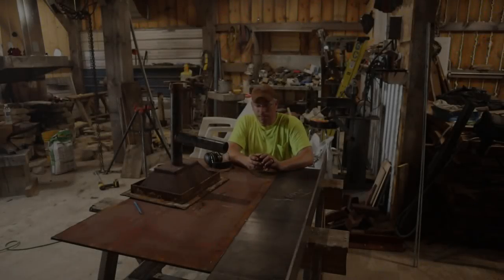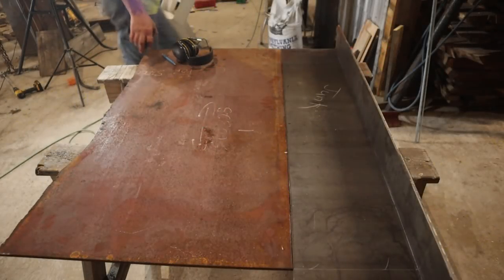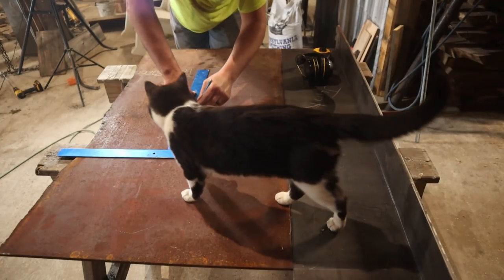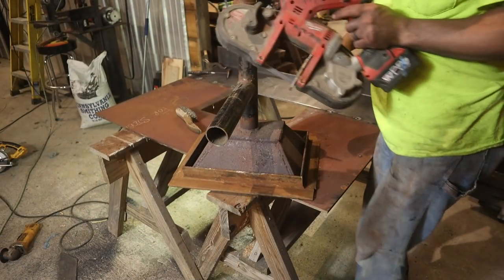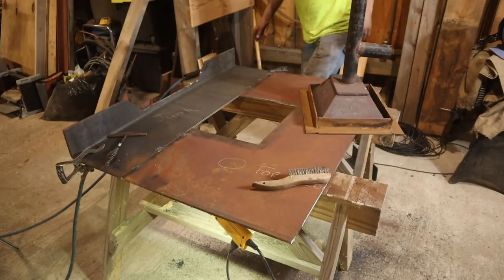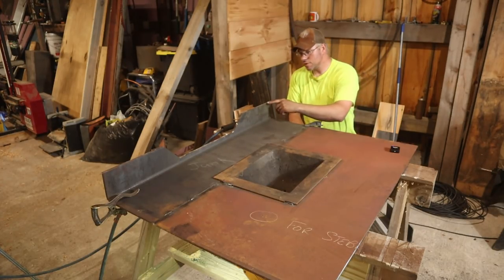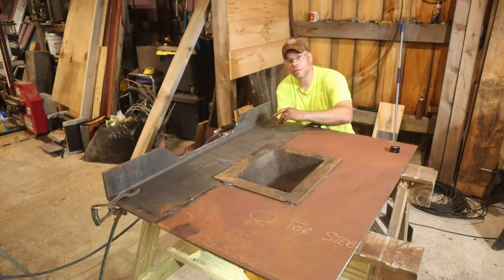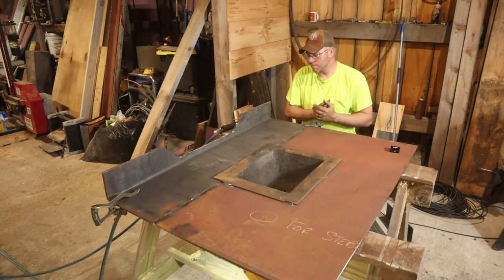Heavy Duty Forge Table Fabrication in The Timber Frame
Now this is going to be one helluva forge table.  I am finally building a forge table that that nice forge pot deserves.  This thing is heavy and solid.  There is still quite a bit to do to finish this phase of the new stone forge but it is getting exciting.